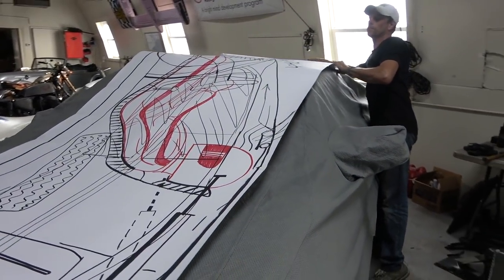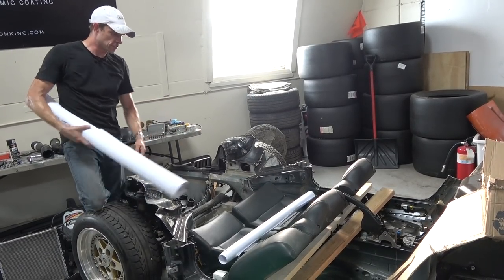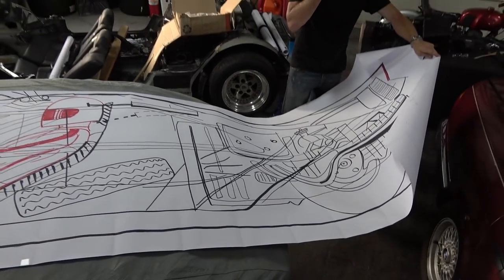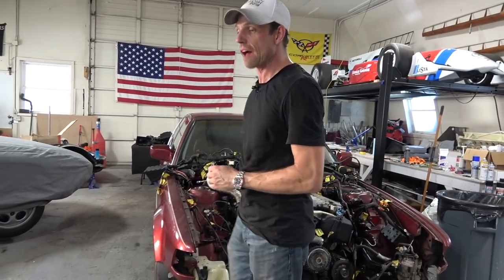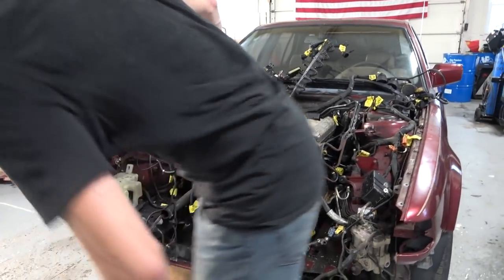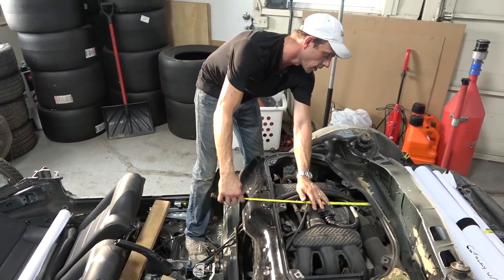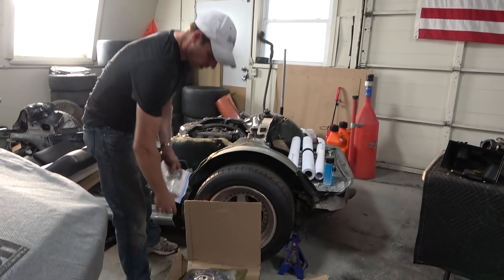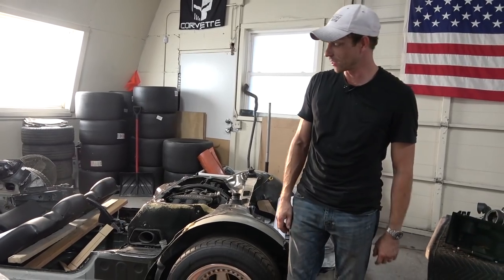Insane build plan | #3 King Zero V12 supercar!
Sorry Avalon King! Casey Putsch goes over the insane build plans for the BMW V12 powered King Zero supercar build and explains the stripped down Porsche Boxster chassis as well as the basic engineering and placement of the V12 engine with humorous anecdotes and stories. And Casey was supposed to do a commercial instead. Buy Avalon King ceramic coating products here so they won't kill me!